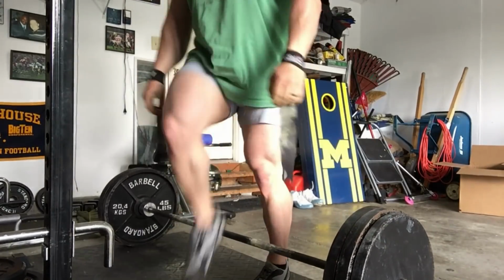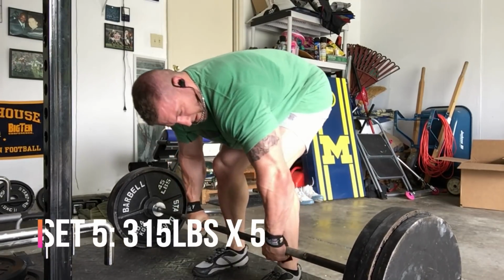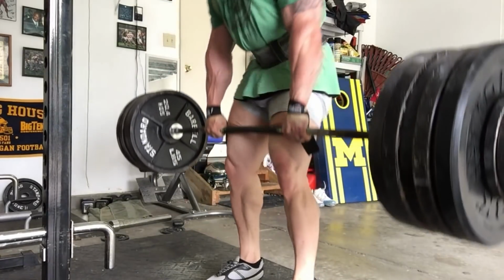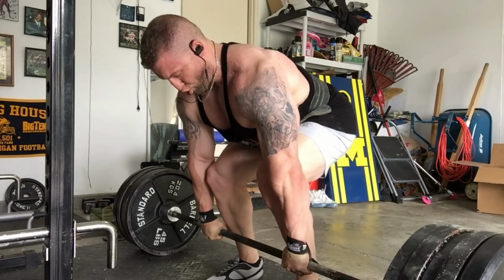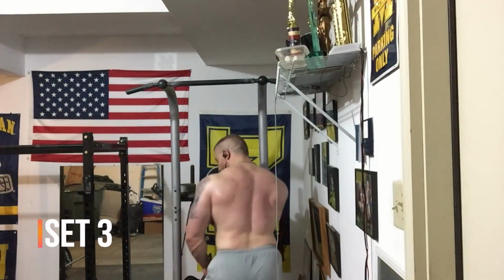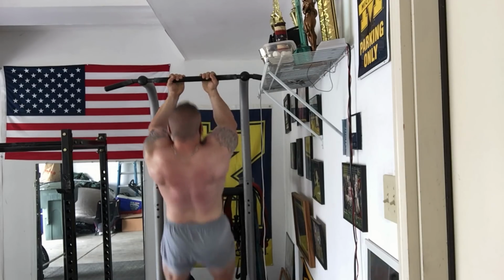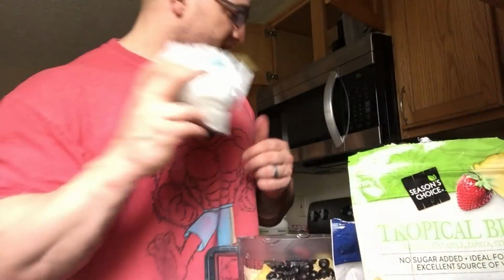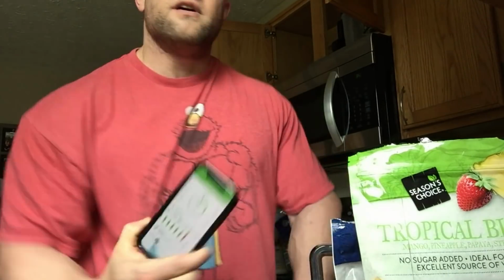Full Back Workout | Weekly Progression | Vegan Post Workout Meal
Hyperextensions 4 sets of 20
Pendlay Row: 315lbs X 5 | 5 sets
Deadlift: 495lbs X 3 | 4 sets
Chinups: 5 sets of 5